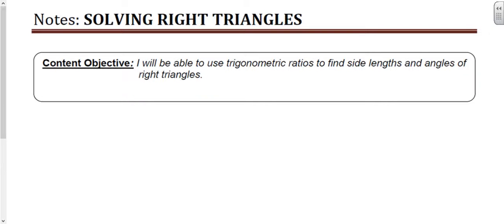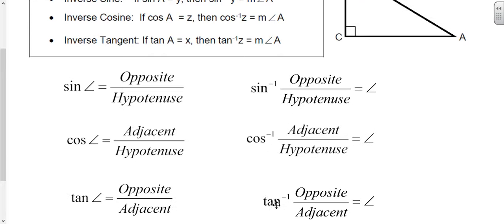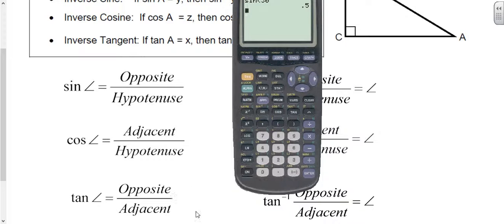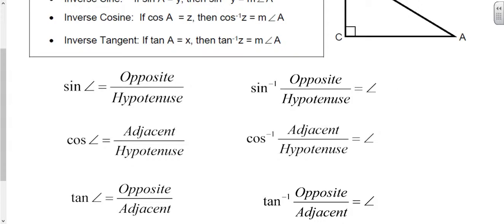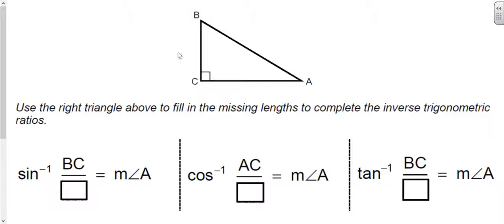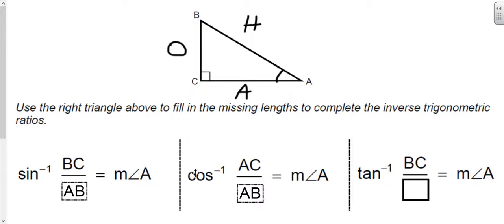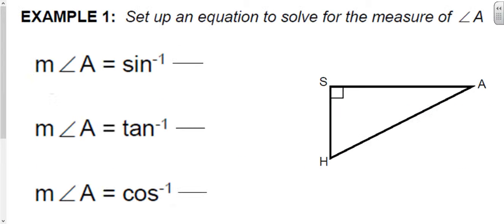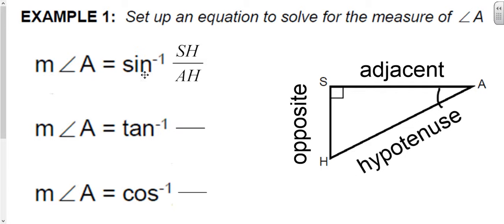Solving Right Triangles Part 1